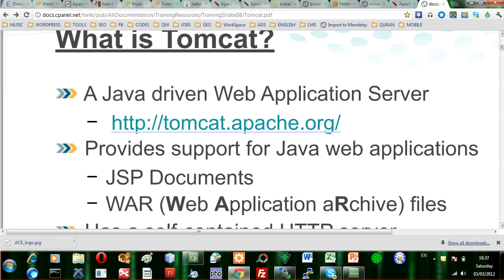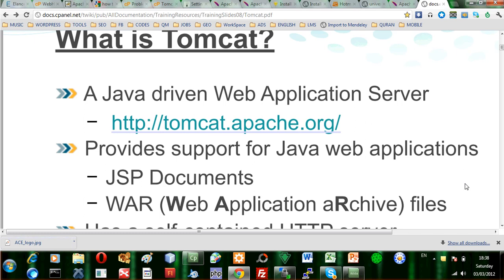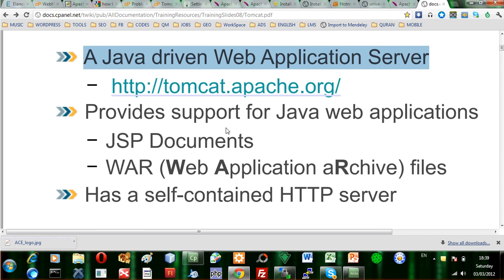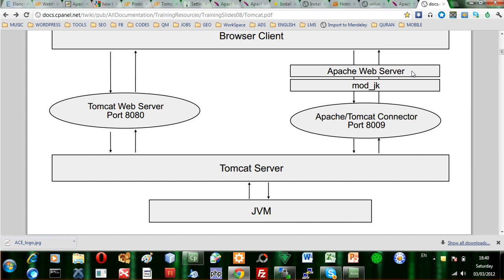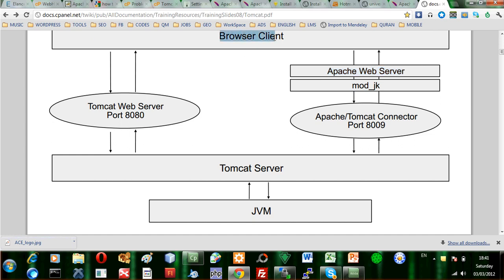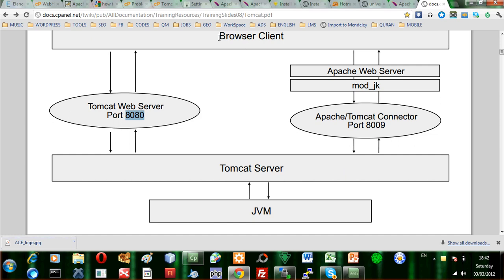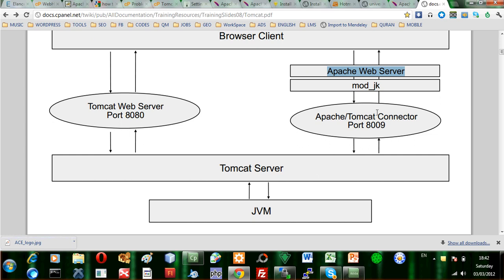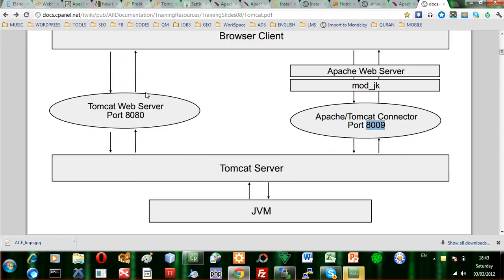What is Tomcat Server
Defines Tomcat Server, its uses and a high-level view of it and its interaction with Apache HTTP Server